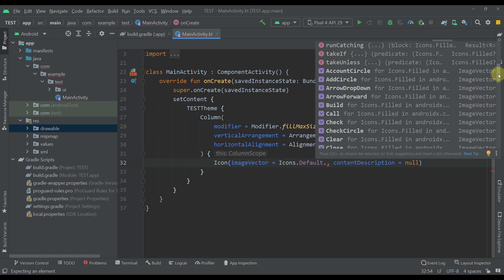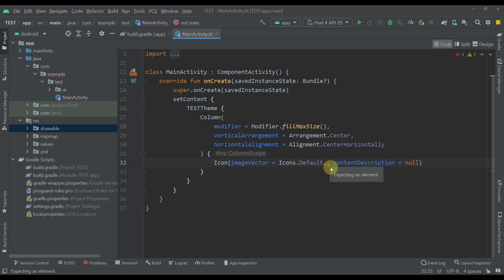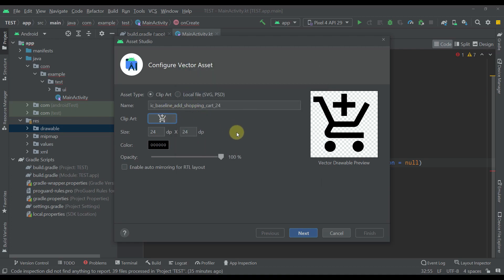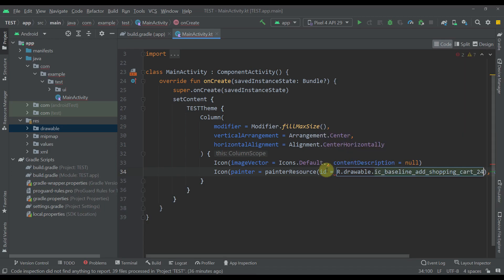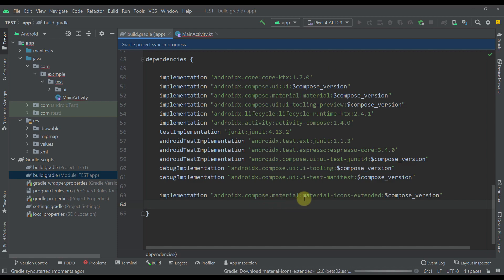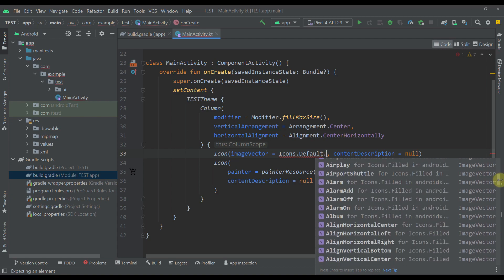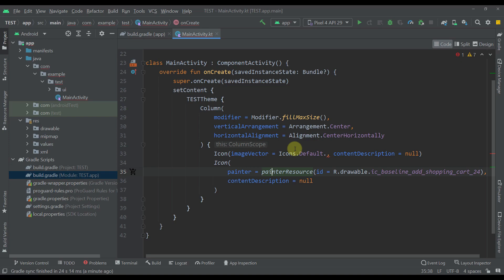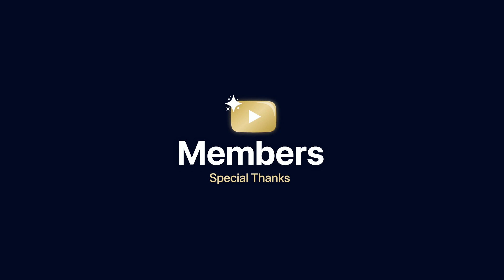Get a Complete list of Material Icons for Jetpack Compose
In this video I'm going to show you how to get a complete list of Material Icons when using Icons object in a Jetpack Compose. No need for external icons. Watch the whole video, it's not long. :)

implementation "androidx.compose.material:material-icons-extended:$compose_version"